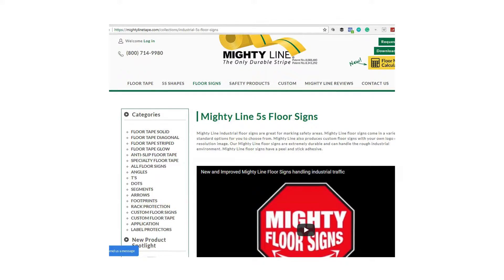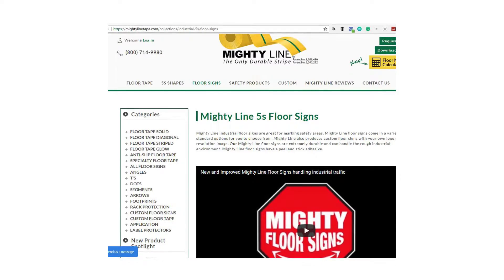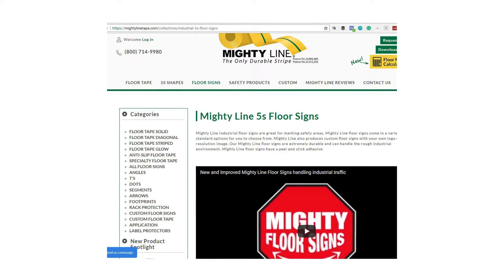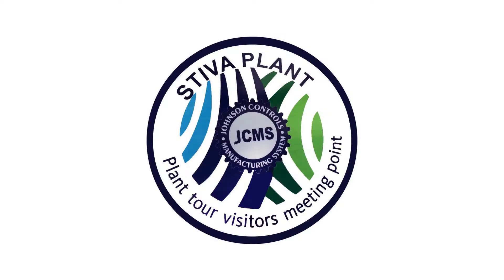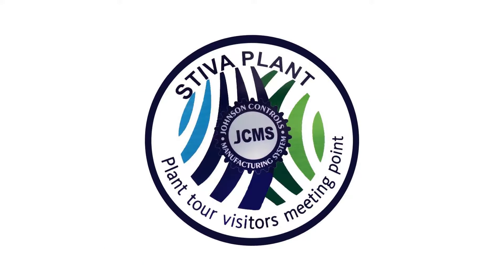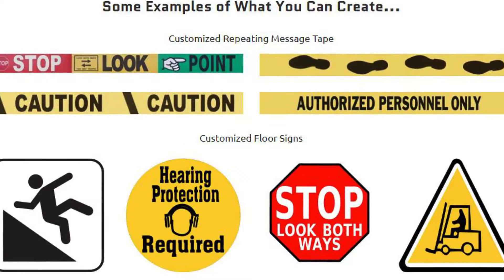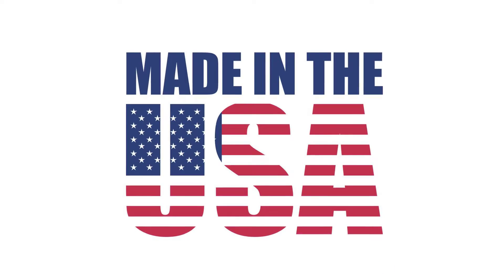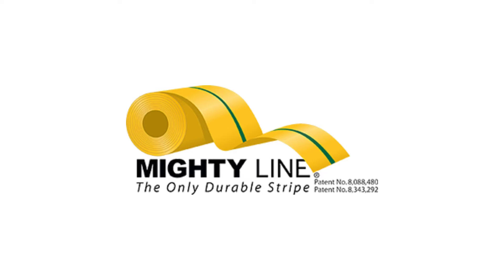Mighty Line Custom Safety Signs | SafetyPro Podcast - Episode 29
Episode 29 of The SafetyPro Podcast - Safety Meetings That Succeed - is LIVE!

Mighty Line is PROUD to be THE Official Floor Tape and Floor Marketing Product Supplier for The SafetyPro Podcast!

In this audio - you'll hear mention of our Safety Signs and our Custom Signs.

Mighty Line industrial floor signs are great for marking safety areas and addressing all your organizational, 5S, and Lean needs. They all come in a variety of standard options for you to choose from. And if you’re unable to find a standard sign that works - Mighty Line also produces custom floor signs with your own logo or high-resolution image.   With our “Customize It!” option - you’ll use “Your Text. Your Logo. Your Design!”

Our Mighty Line floor signs are extremely durable and can handle rough industrial environments.  And even though they’re tough - our signs have a peel and stick adhesive for easy removal.

And just like our other Mighty Line Products - they’re PROUDLY made in the USA!

Check out our custom signs - and ALL our amazing Mighty Line Products

ShieldMark Inc.